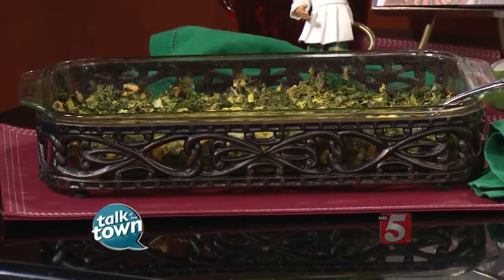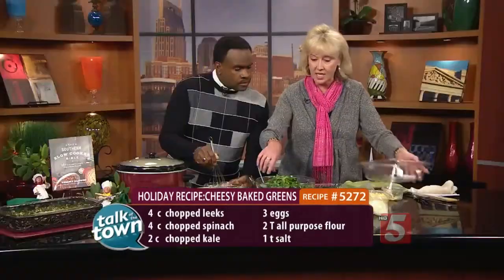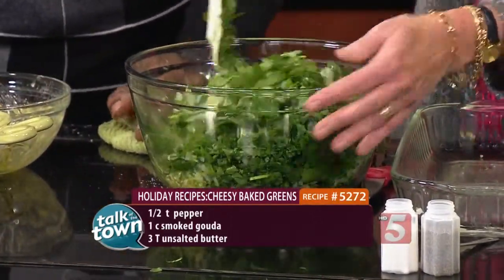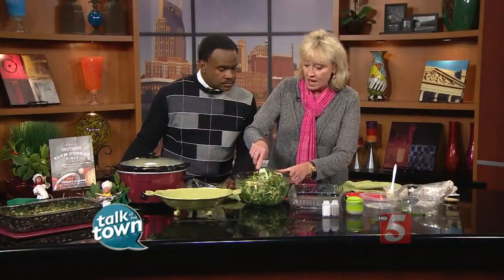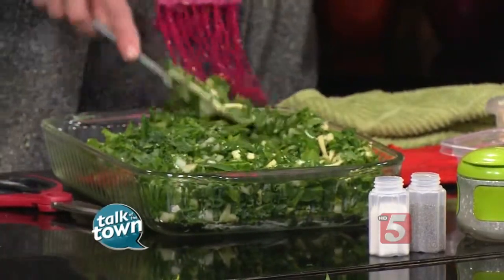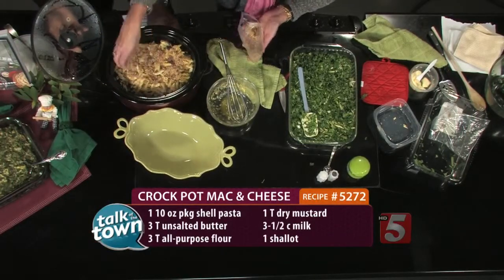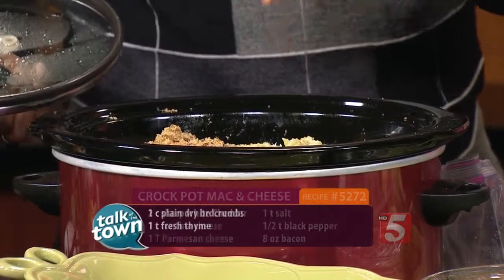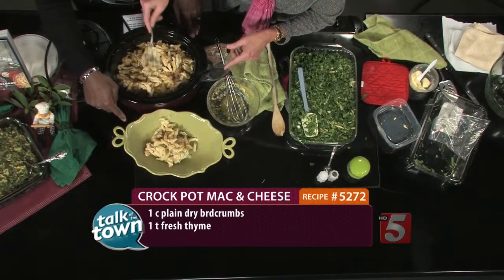Holiday Recipes # 5272 Tammy Algood Cheesy Baked Greens & Crock Pot Mac & Cheese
Side Dish Ideas